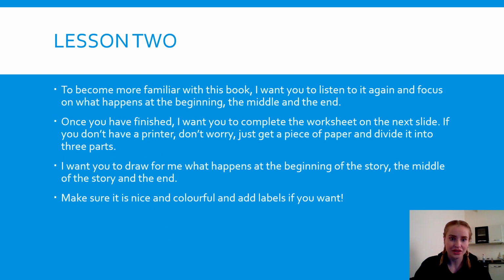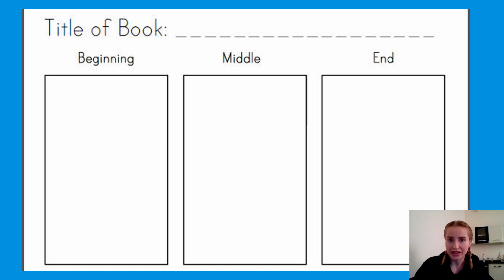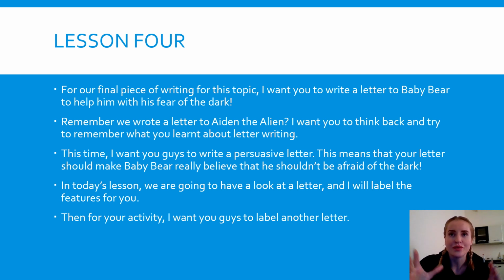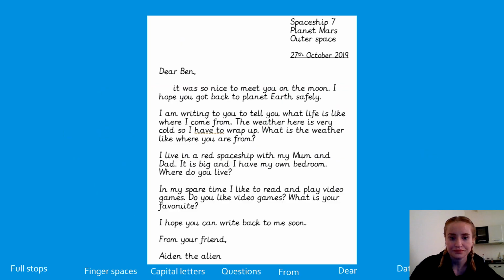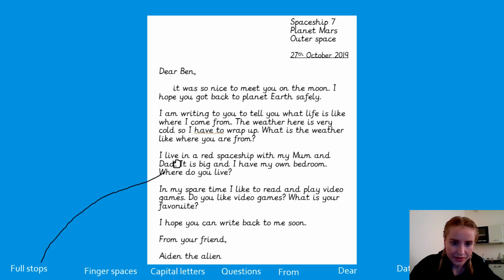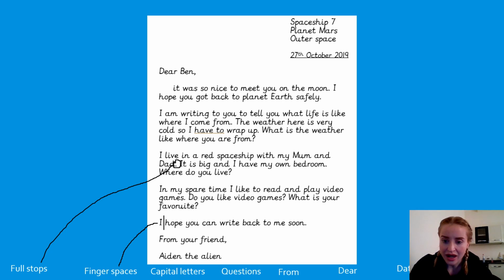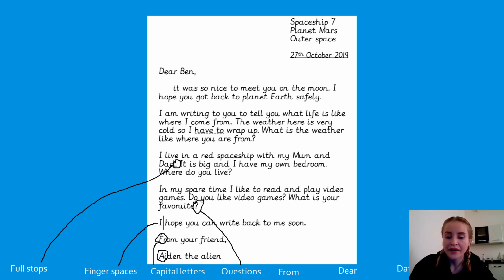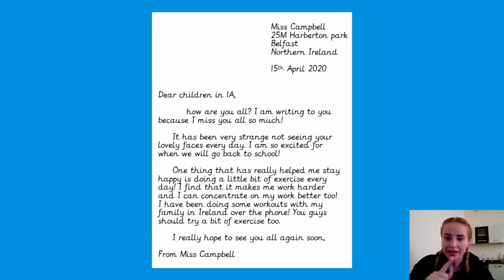English slideshow week 1